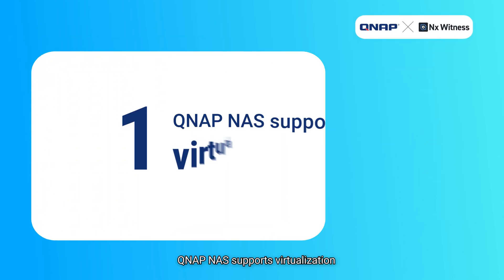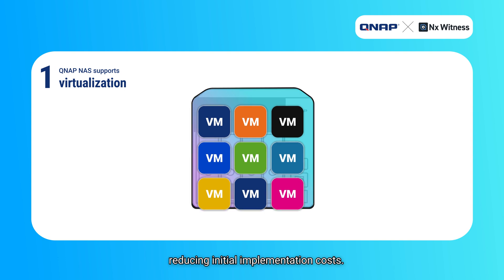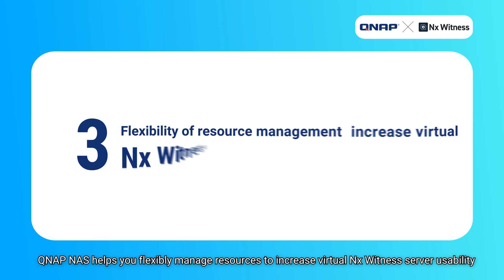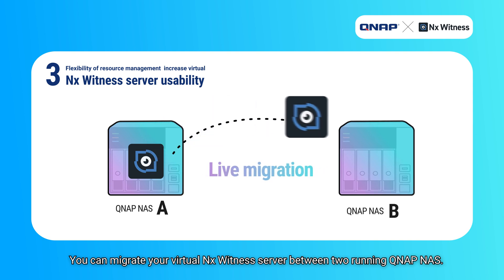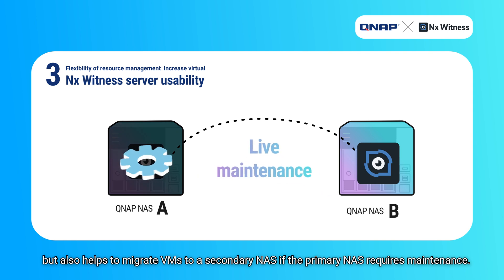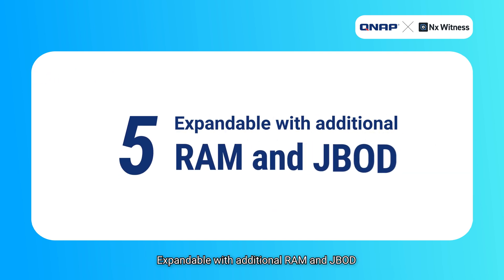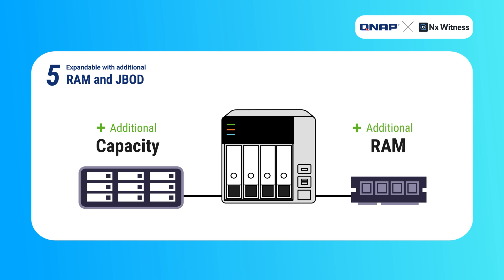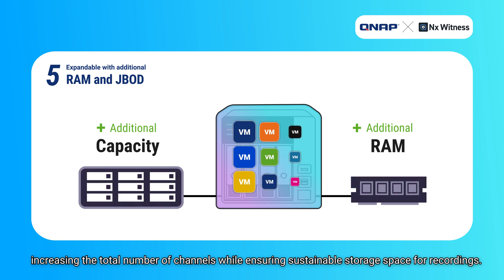QNAP NAS integrates with Nx Witness｜Unlock five advantages and level up your surveillance experience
QNAP NAS integrates with Nx Witness｜Unlock five extraordinary advantages and level up your Nx Witness surveillance experience

Best Video Surveillance Storage for Nx Witness

QNAP NAS integrates seamlessly with industry-leading VMS platforms, offering secure, scalable, and efficient storage for surveillance solutions.

Why Choose QNAP NAS for Surveillance Storage?

QNAP, a leading network storage solution supplier, provides robust NAS devices with RAID technology, helping users, businesses, and surveillance system integrators easily tackle storage, backup, protection, and long-term archival challenges for surveillance footage.

QNAP supports Nx Witness™ VMS

👍 Seamless Integration
QNAP NAS is an all-in-one integrated software and hardware solution for surveillance storage, requiring no additional software. It connects through standard Samba/iSCSI protocols with an intuitive UI for quick deployment as a professional VMS storage solution.

👍 Comprehensive Data Protection
All video files are safeguarded with multi-layered data protection from QNAP NAS, ensuring security and accessibility at all times.

👍 Scalable Storage Expansion
With QNAP NAS and JBOD, storage can be flexibly expanded up to PB levels without budget constraints, supporting growth from 100 to 100,000 cameras effortlessly.